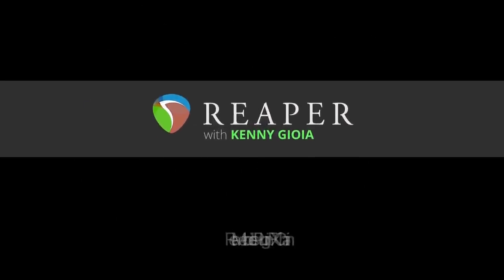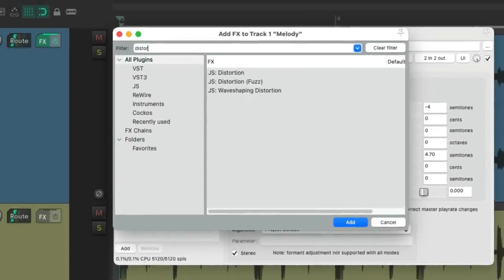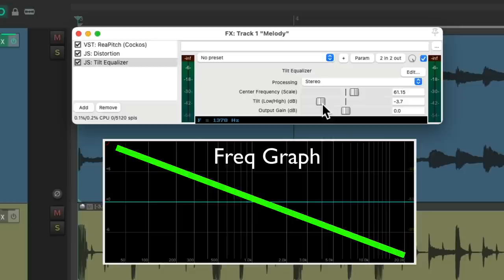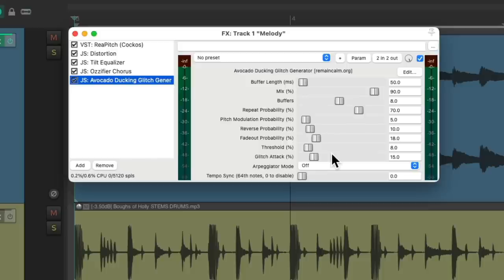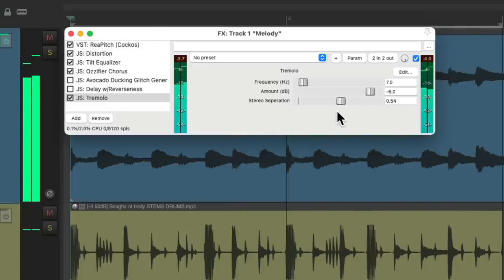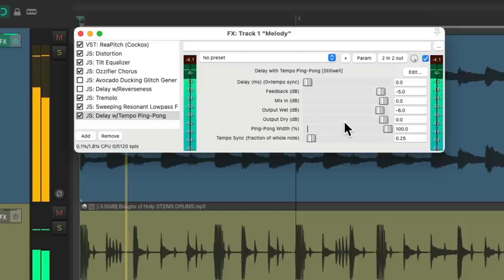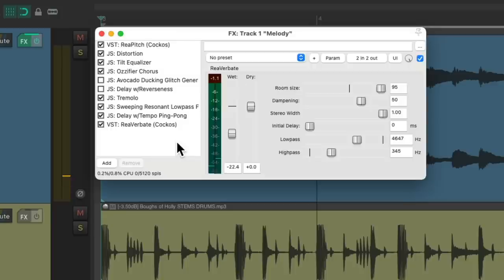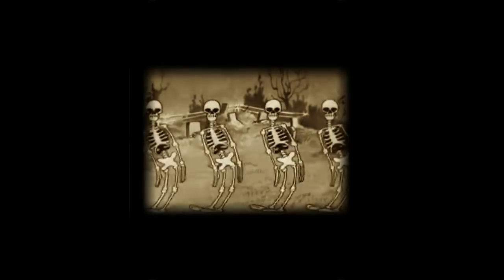Rea-Melodies Plugin FX Chain REAPER